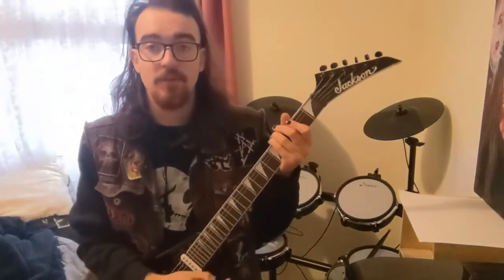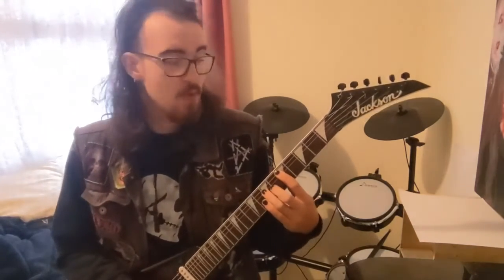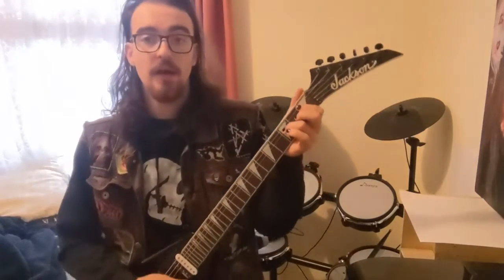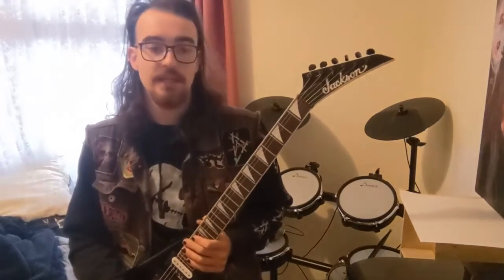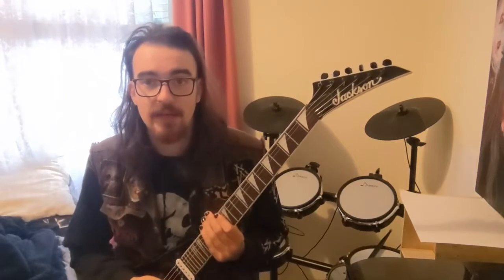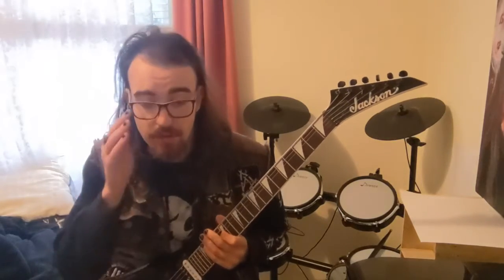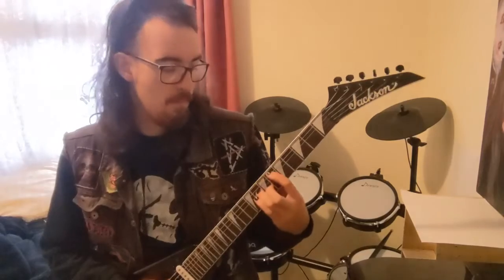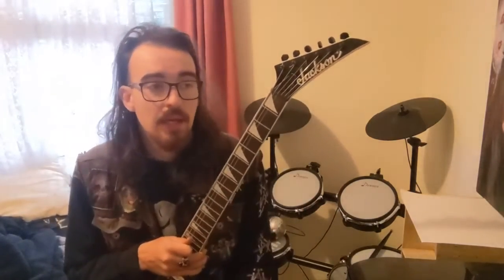Learn To Shred: Drifter Of The Barren Waste (Guitar Lesson)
In this instalment of "Learn To Shred With A. Deception" we learn to play Drifter Of The Barren Waste the second track off of his single "My Headstone...Becomes Ours"

In all seriousness I know I'm not the best teacher these are more for me so I can relearn my songs, but if it can help you then go for it!